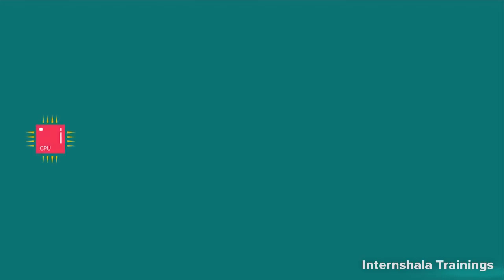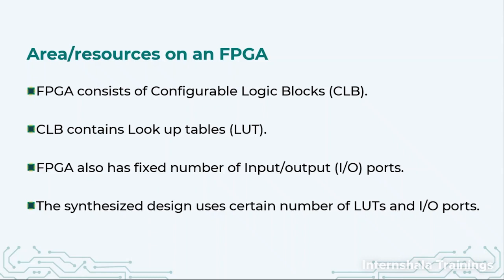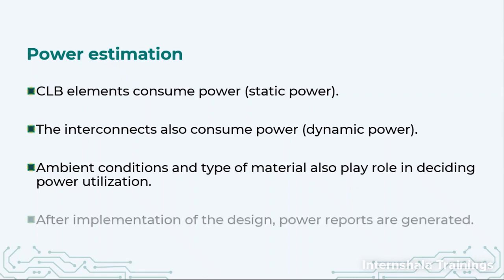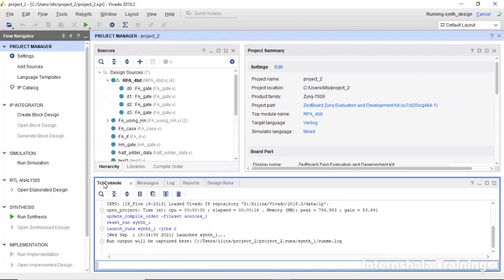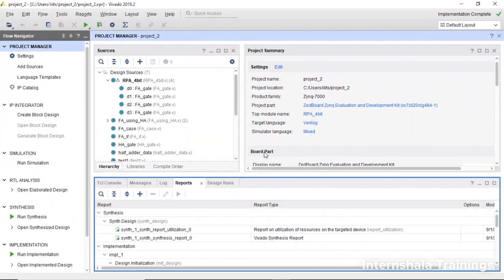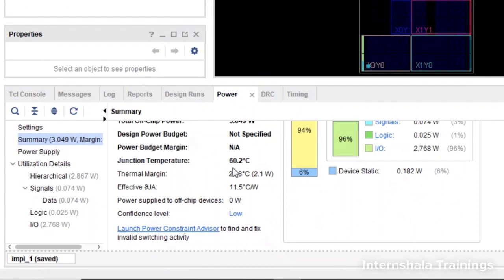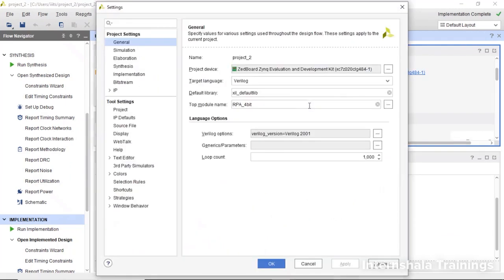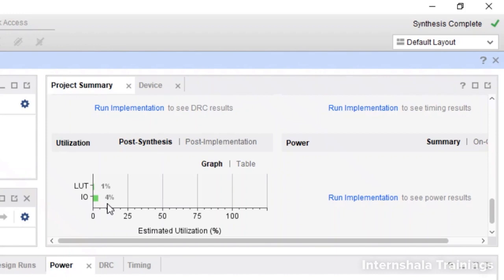VLSI Design 306: Area and power measurement in Vivado